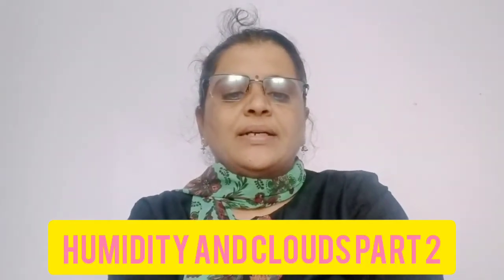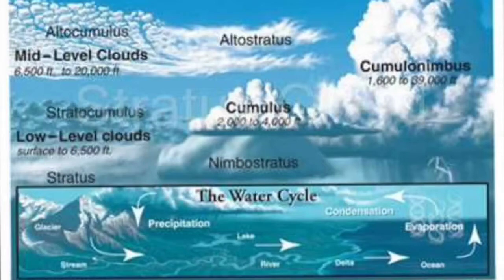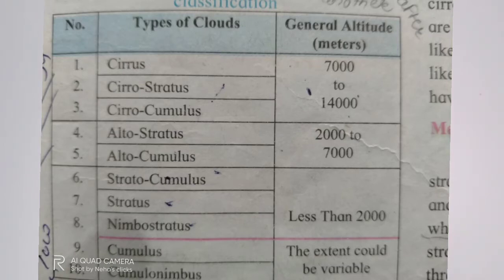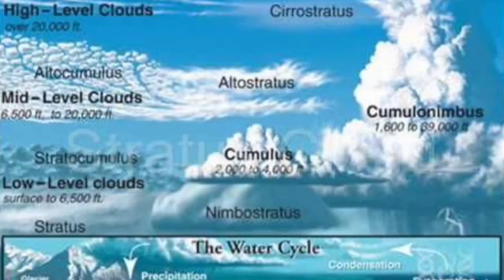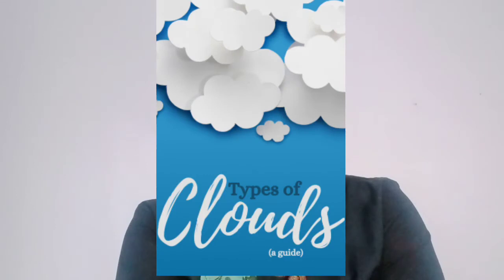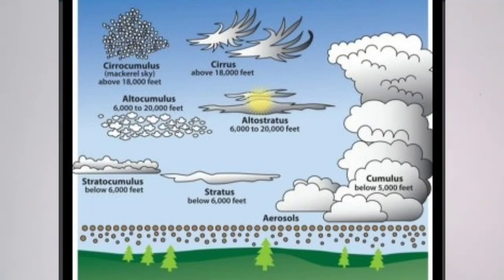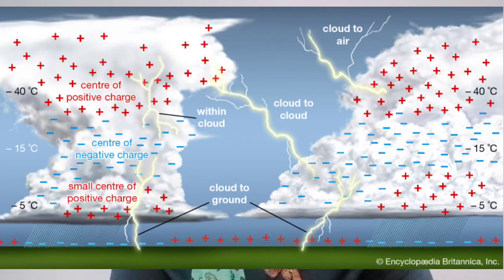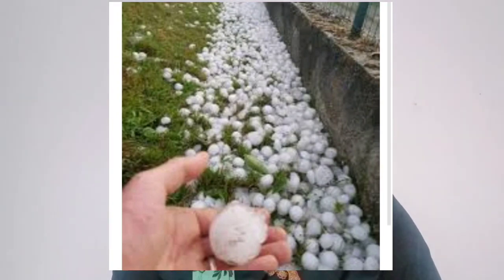Humidity & clouds part 2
Explanation about types of clouds and their effects.